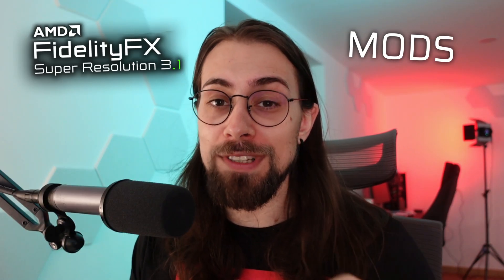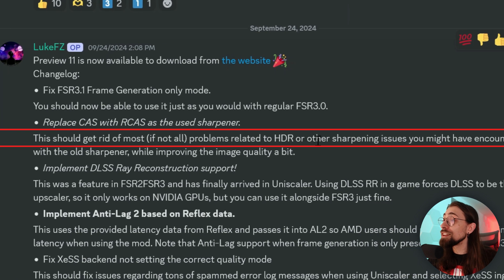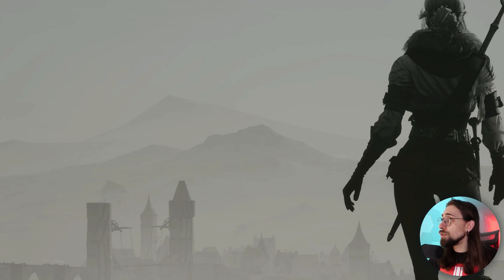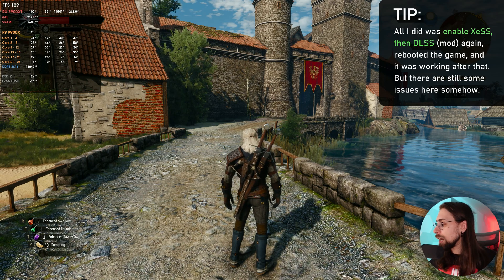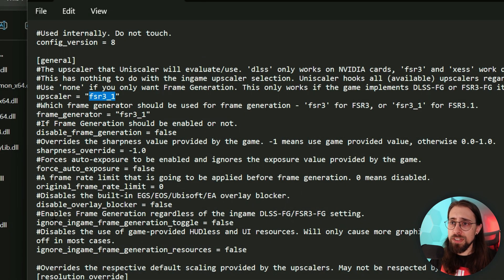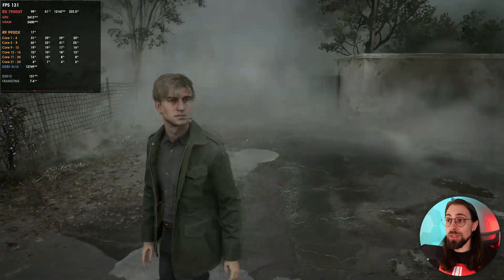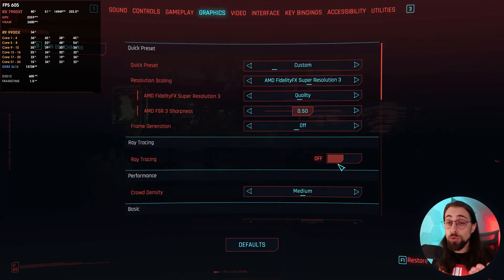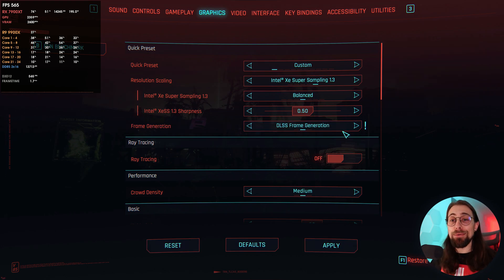THIS FSR 3.1 MOD is AWESOME!! AMD FSR 3.1 Upscaling, Frame Generation, XeSS & Anti-Lag 2!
Today, I am taking a look at the newest LukeFZ Uniscaler v11, that brings support for XeSS 1.3, FSR 3.1 upscaling and Frame generation and ANTI-LAG 2! Meaning that AMD users using this mod will now have lower latency when using Frame generation in game that have NVIDIA Reflex Support!!

00:00 - Intro (Uniscaler v11 Release Notes)
02:27 - How to Install this FSR 3.1 Mod?
03:52 - The Witcher 3 - FSR 3.1 + Frame Generation
05:37 - Uniscaler's Config File
07:05 - Silent Hill 2 Remake - FSR 3.1 + Frame Generation
10:05 - Cyberpunk 2077 - FSR 3.1 + Frame Generation

12:31 - Final thoughts (Games it can be used, installation, etc.)
15:57 - Channel Members
16:17 - More Videos